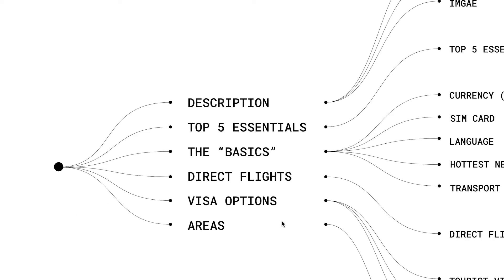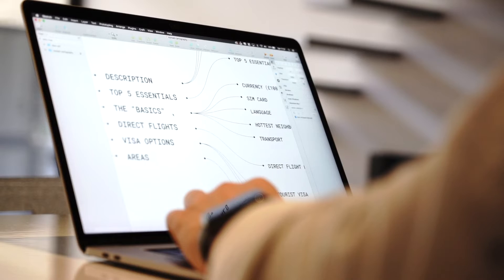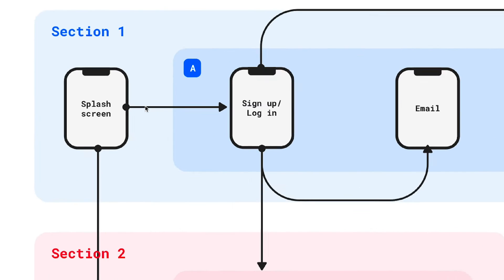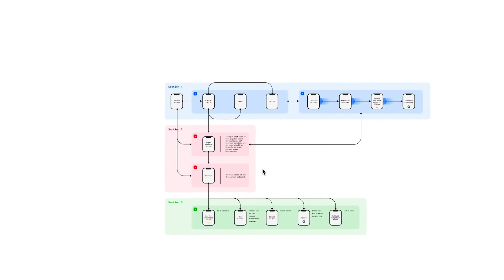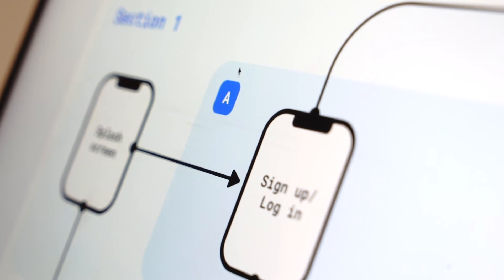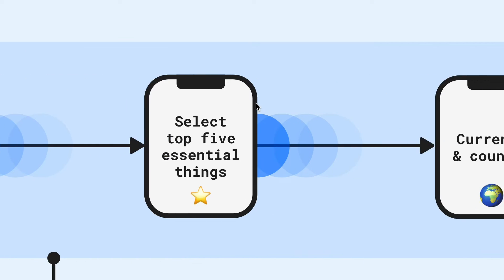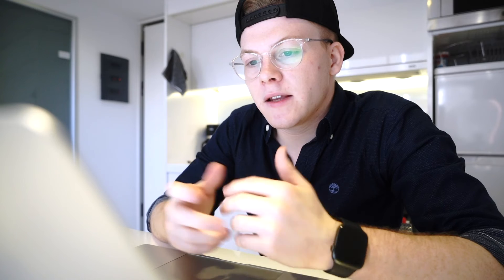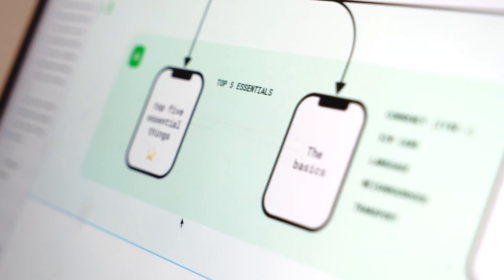DAY 2 - USER FLOWS 🌊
Now we've kicked off this project with the initial ideation phase, it's time to get a rough outline of a high-level user flow. This will give us a loose framework to start sketching ideas and understanding the overarching architecture.

In the video I refer to "digital nomadic entrepreneurs" If you're unsure what Digital Nomads are (and what they do), I wrote a popular article about it, here: